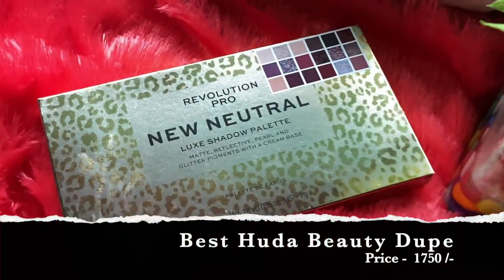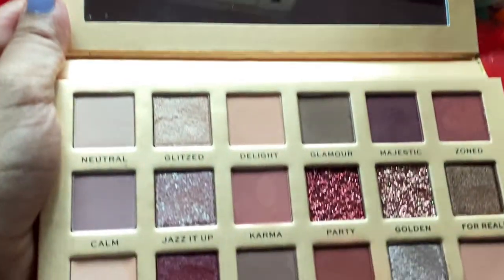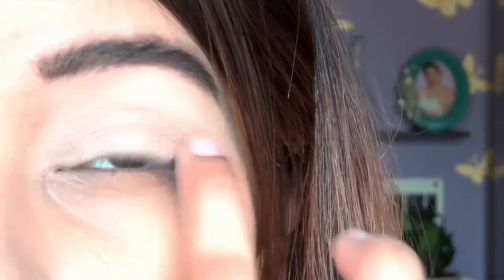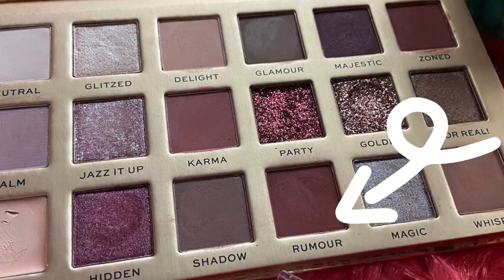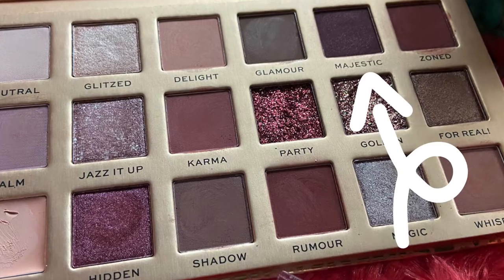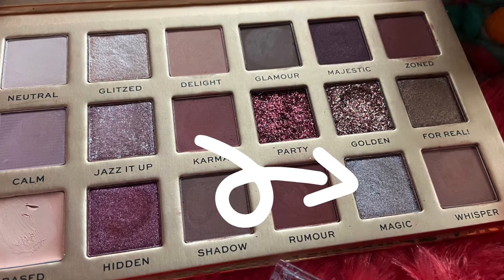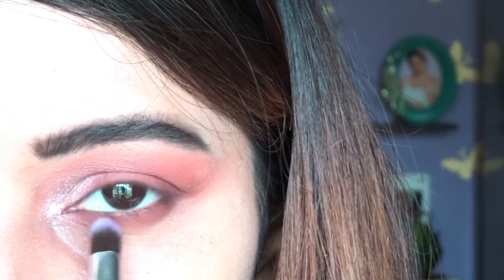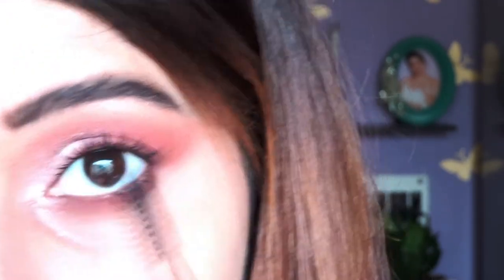Makeup Revolution Pro New Neutral Eyeshadow Palette Review And Tutorial | Twilight QueenBee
In this video I am reviewing this product from Revolution Pro. Also, sharing the swatches and a detailed Neutral Eye Makeup Tutorial .  Hope it will be helpful for you all &  you guys will enjoy this video!!
Also you can follow me in social media. All the links are mentioned below.

Twilight QueenBee.
xoxo.

P.S : I purchased this product during " Nykaa Summer Haul " and got a very good discount. It cost me Rs. 1350 /-.

HUGE Myntra and Amazon Haul | Ethnic Wear | Western Wear| Lavie Bags| Accessories| Twilight QueenBee

xoxo